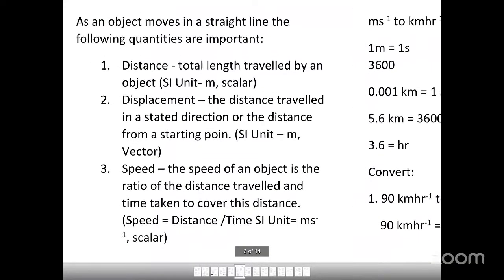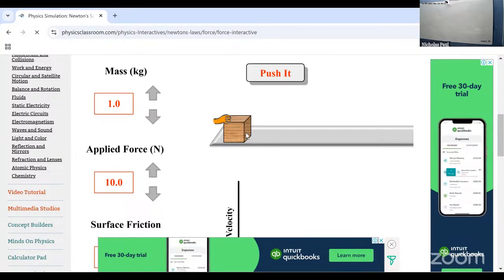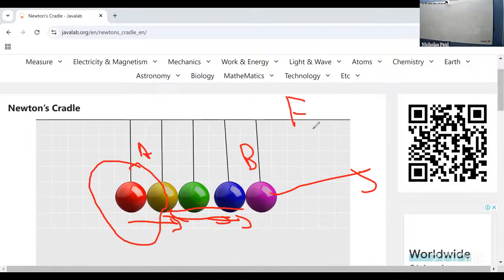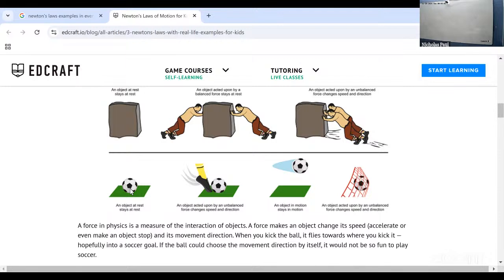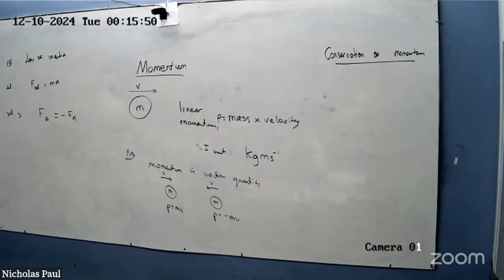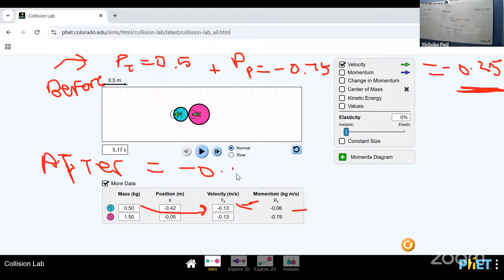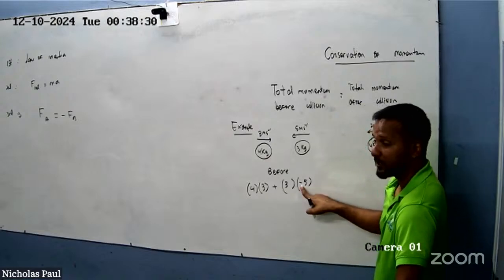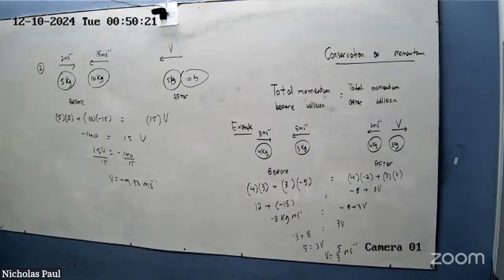CSEC Physics Kinematics 1